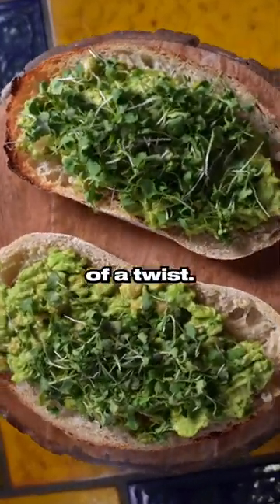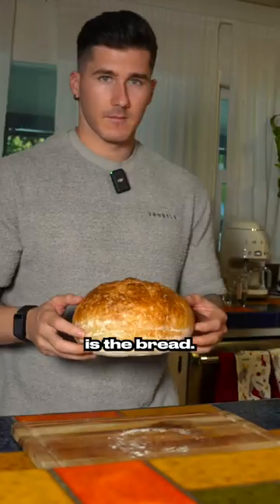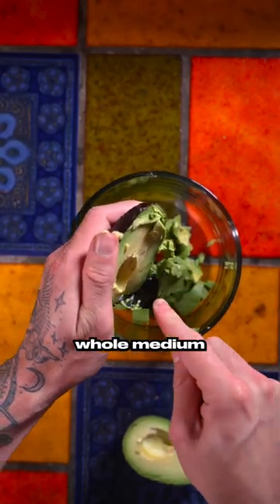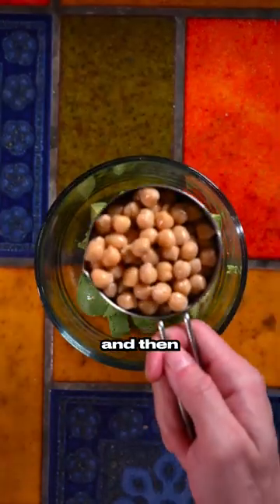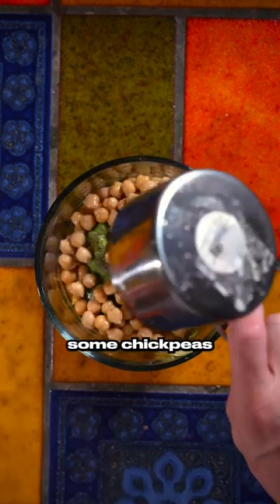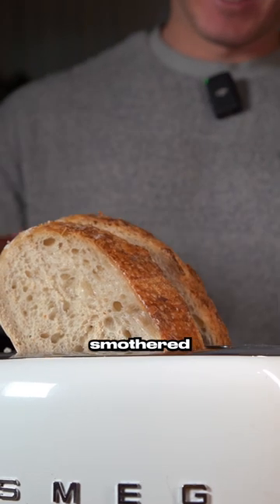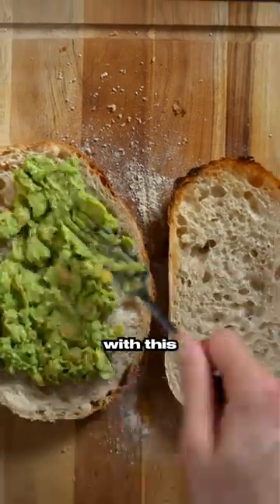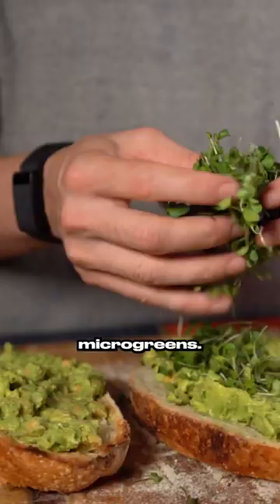High Protein Avocado Toast